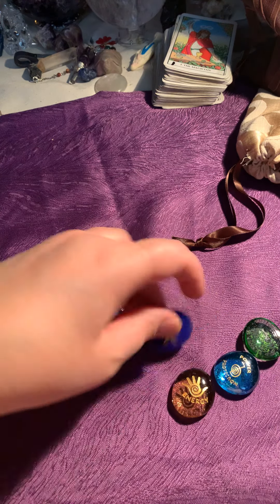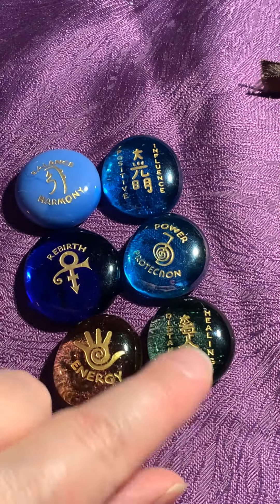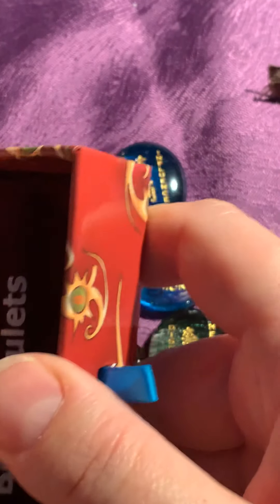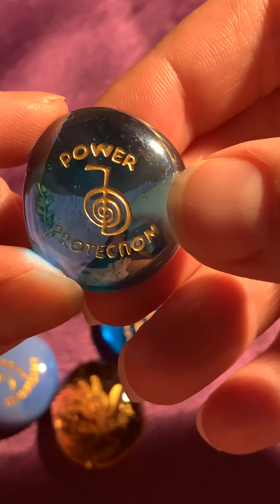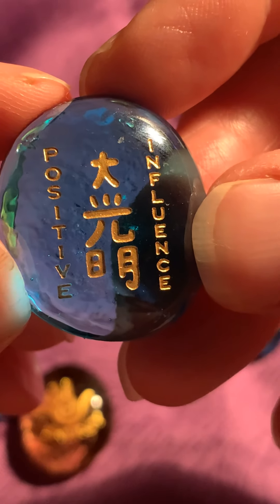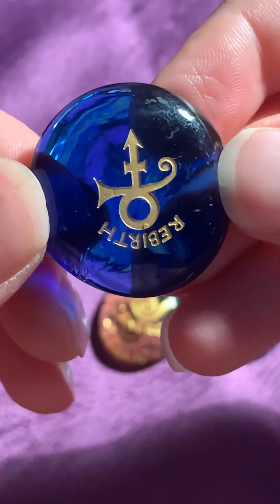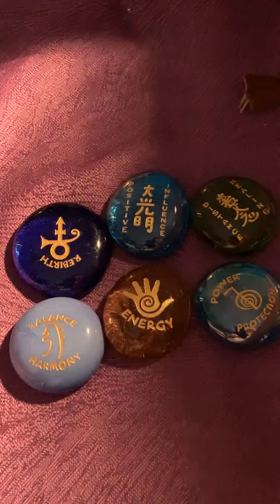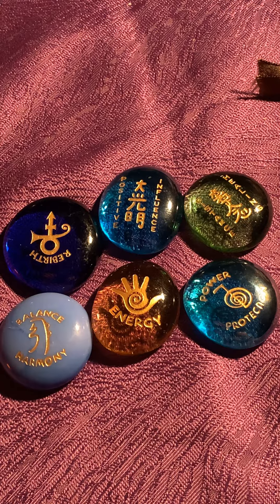Best Amulet reiki runes